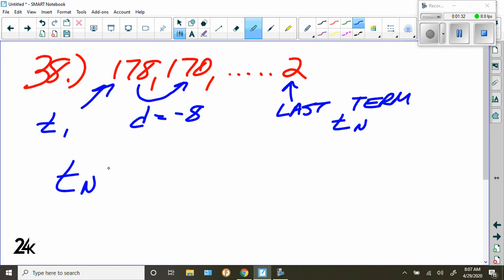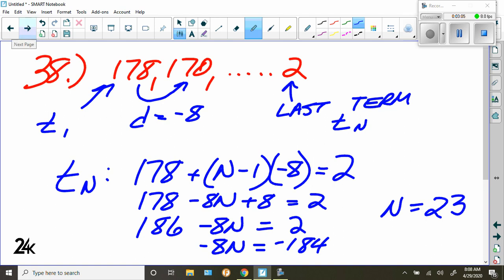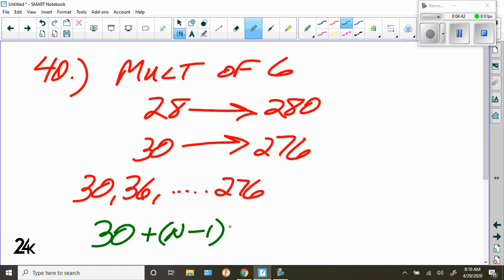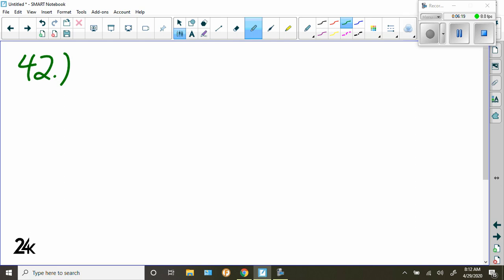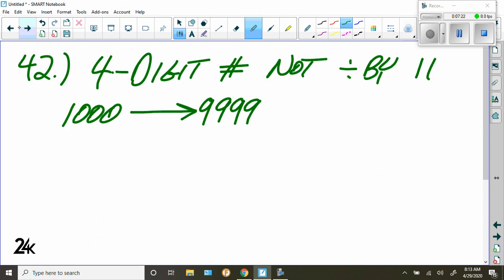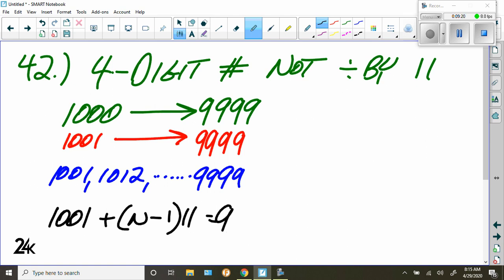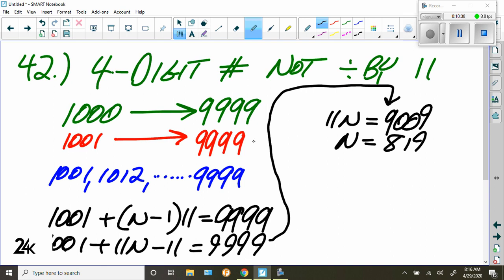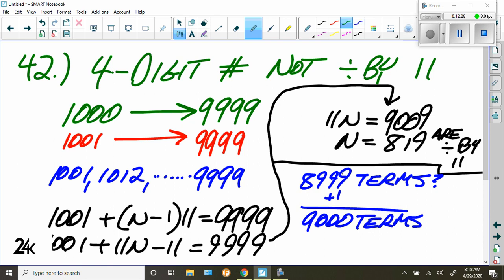April29 pg 477 last 3 evens